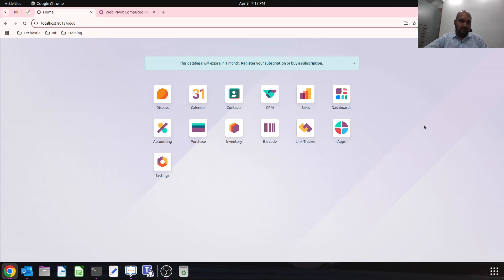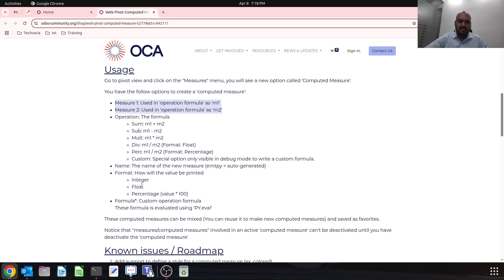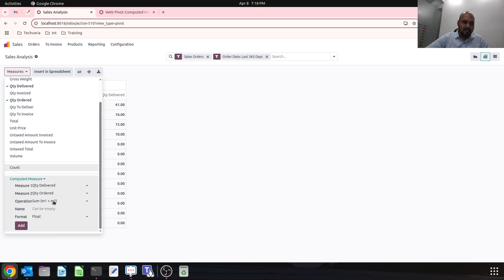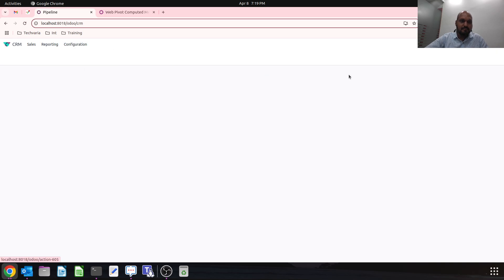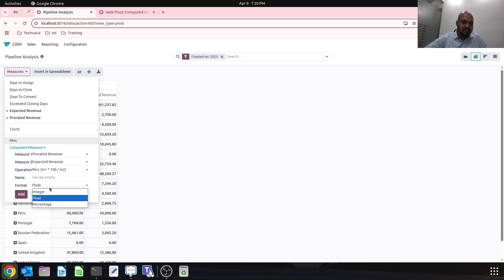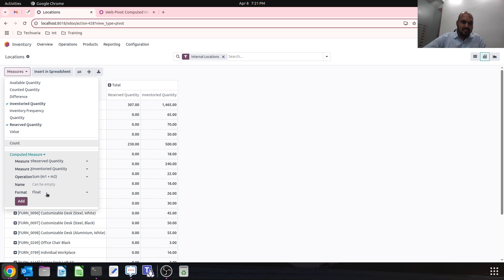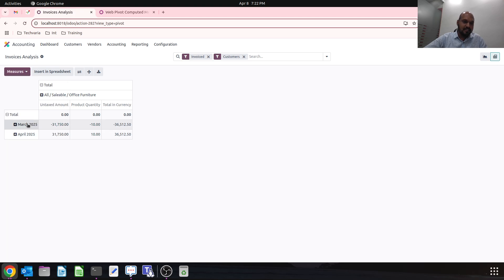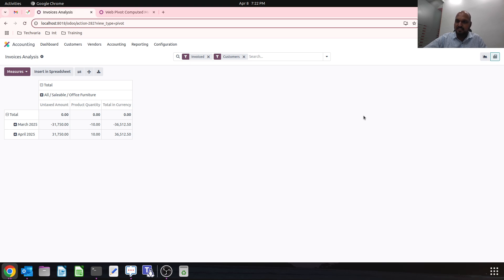How to add Computed Measure in Odoo18 Pivot View using OCA FREE Apps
The Web Pivot Computed Measure OCA app is a powerful tool for Odoo that enhances reporting and data analysis across various modules, including Sales, Inventory, Purchase, CRM, and Accounting.

Where you can learn how to use two different measurement parameter to analyse based on Operation: You can create numerous combination from the formula like;
- Sum: m1 + m2
- Sub: m1 - m2
- Mult: m1 * m2
- Div: m1 / m2 (Format: Float)
- Perc m1 / m2 (Format: Percentage)

Format: How will the value be printed
- Integer
- Float
- Percentage (value * 100)

These computed measures can be mixed (You can reuse it to make new computed measures) and saved as favorites.

General Benefits Across Modules
✅ No Coding Required: Create complex calculations without developer help.
✅ Real-Time Data: Always work with up-to-date figures.
✅ Interactive Pivot Tables: Drill down into data with flexible grouping and filtering.
✅ Export & Share Reports: Easily export computed measures to Excel/PDF for stakeholders.

The Web Pivot Computed Measure OCA app significantly enhances Odoo’s reporting capabilities, allowing businesses to derive deeper insights, improve decision-making, and optimize operations across Sales, Inventory, Purchase, CRM, and Accounting.

Would you like help setting up specific computed measures for your business needs?